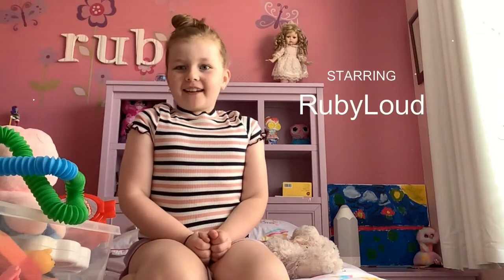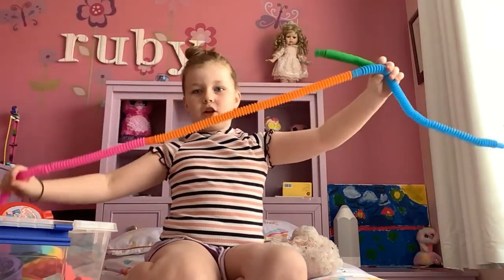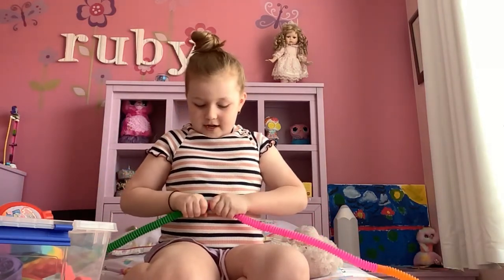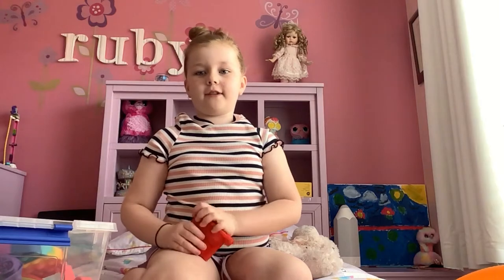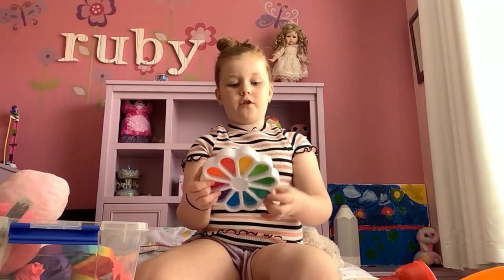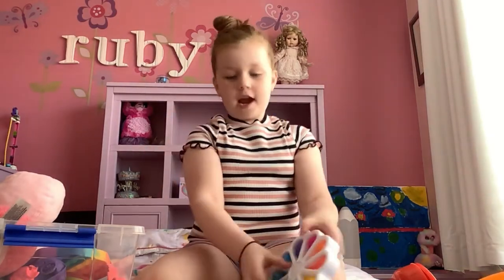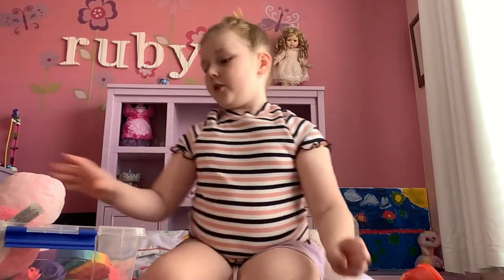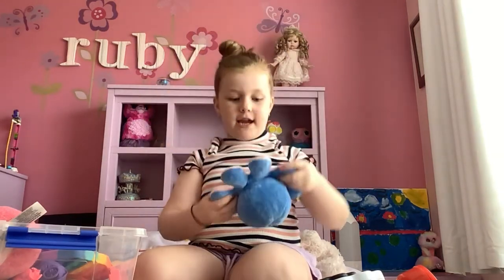Rubyloud fidgets toys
RubyLoud reviews some of her favourite fidget toys